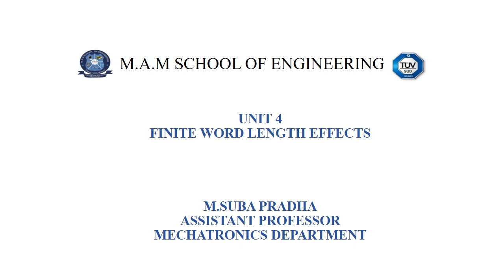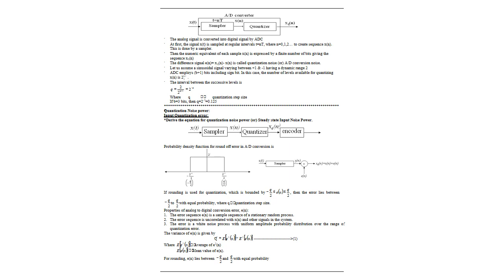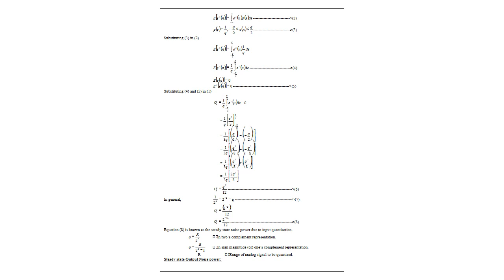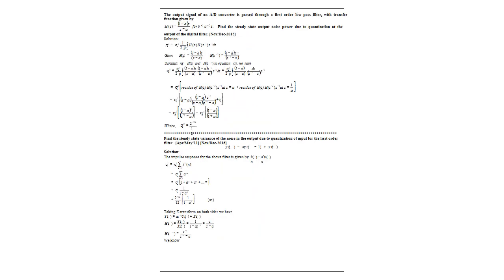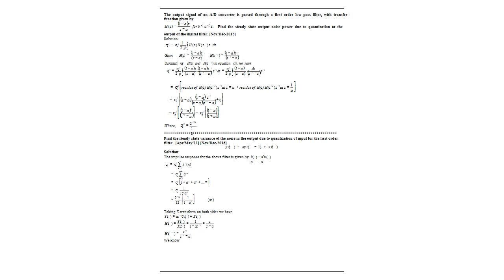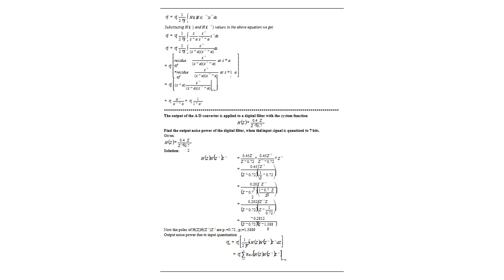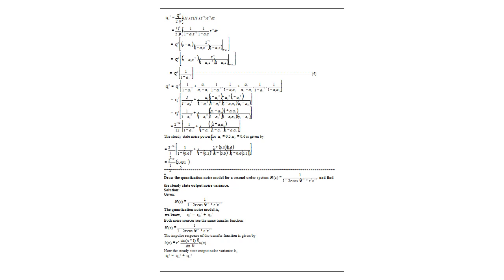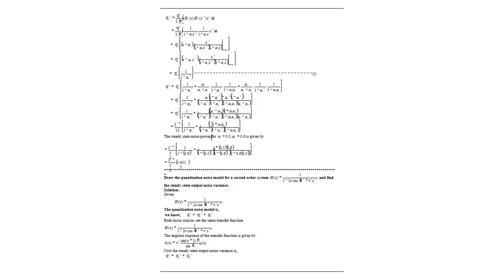MAMSE|DTSP|UNIT 4-FINITE WORD LENGTH EFFECTS|PART 2